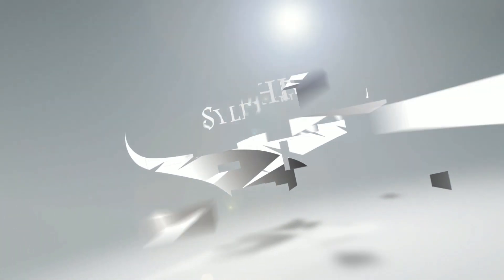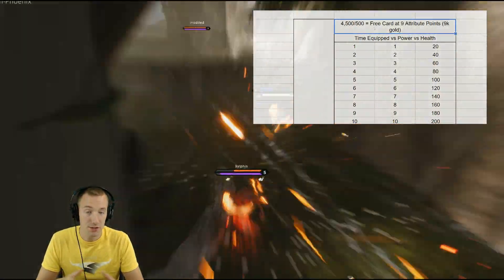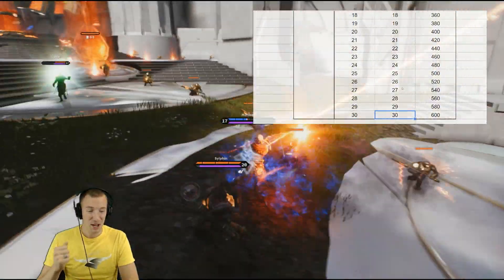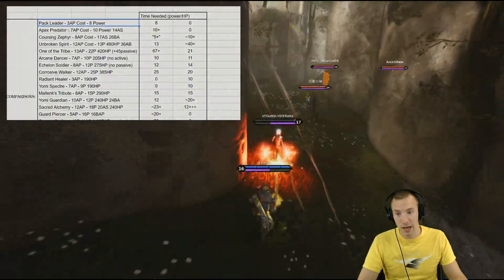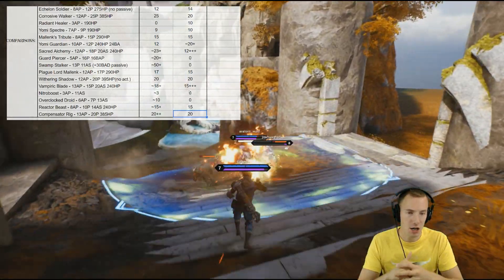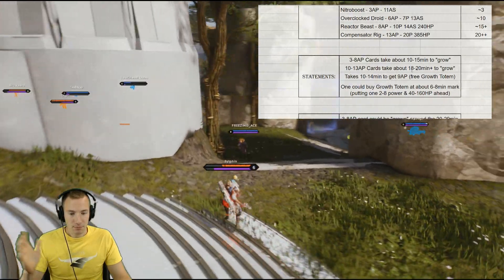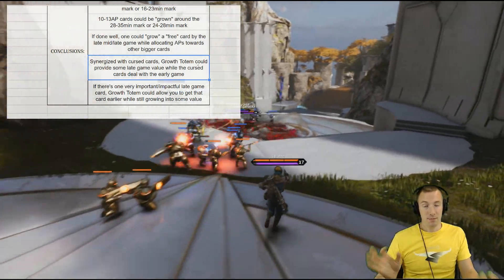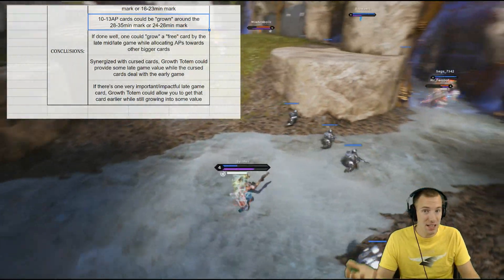Growth Totem Math - It's Grown on Me | v42.3 Paragon Guide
TLDR:

1) 3-8AP cards take about 10-15min to "grow" (around the 20-29min mark)
2) 10-13AP cards take about 18-20+min to "grow" (around the 28-35min mark)
3) Takes about 10-14min mark to get 9AP (free Growth Totem)
4) Could buy growth totem around 6-8min mark to get 2-8 power & 40-160HP ahead of someone who waited for when it is free (3-8AP card could "grow" at the 16-23min mark or 10-13AP card at the 24-28min mark)
5) One could free-up some attribute points by going for growth totem when free to get a high cost card earlier
6) Cursed cards give you tremendous value in the early gamed, while growth totem could give you late game value.

Help me keep doing what I love by becoming a monthly patron